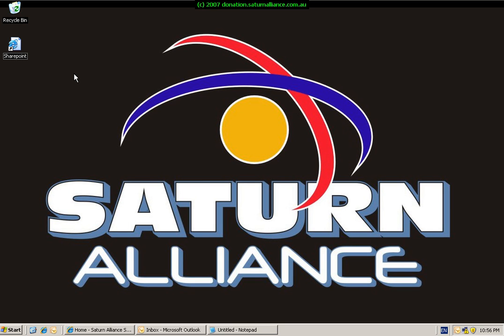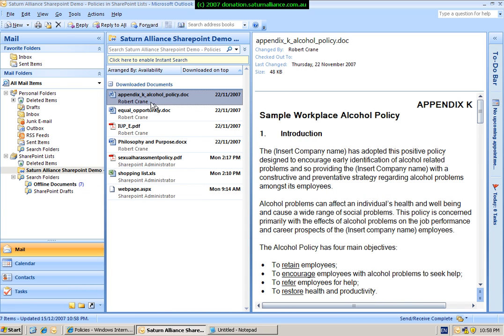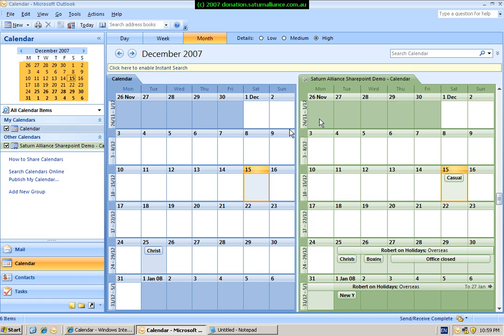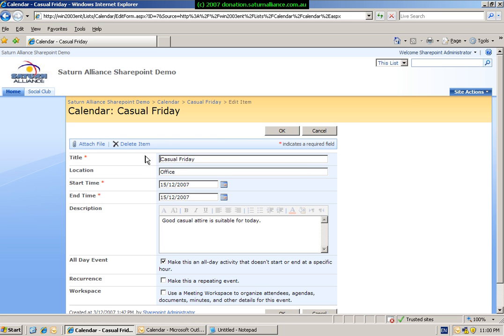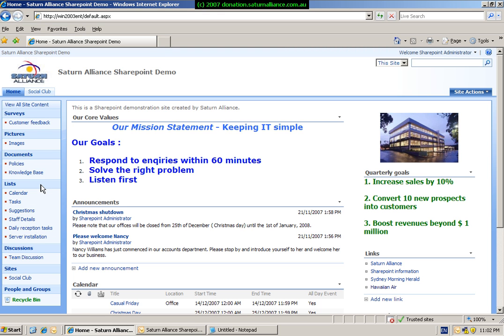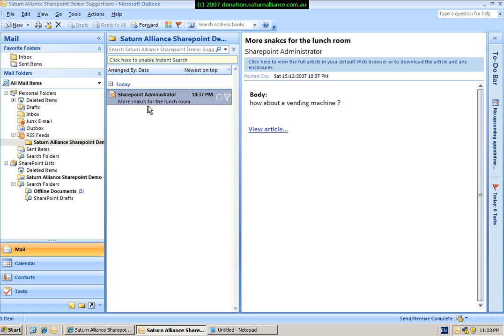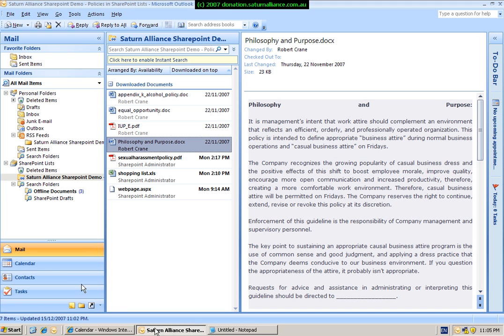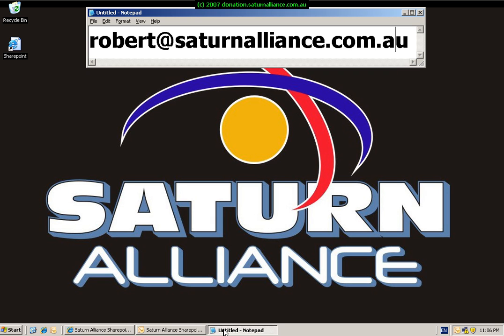Linking Sharepoint 2007 with Outlook 2007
Using Outlook 2007 you can link to and share much of the information in Sharepoint 2007. This video will show you three ways doing with. Firstly by linking to a document library, then via calendars and finally via RSS feeds